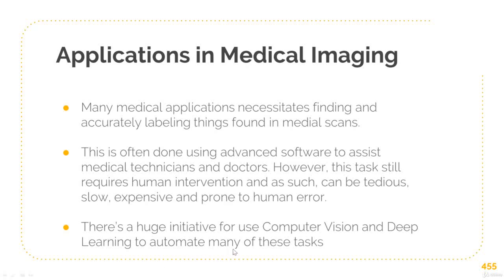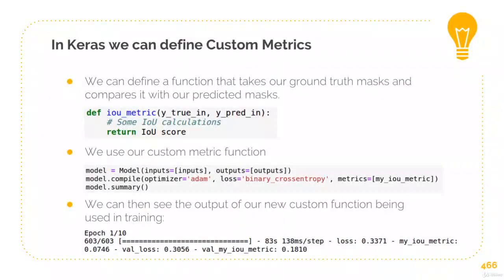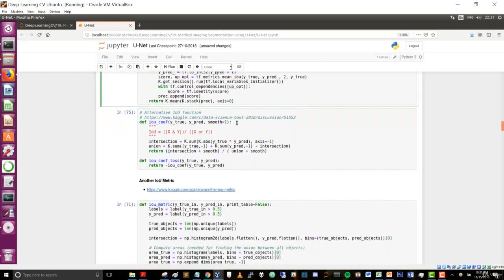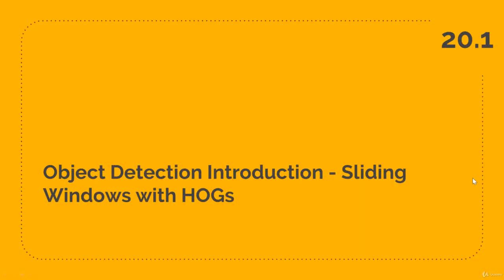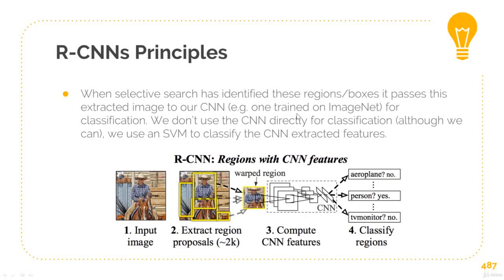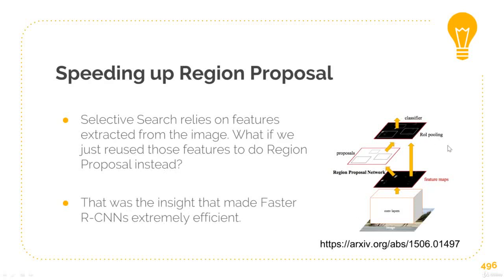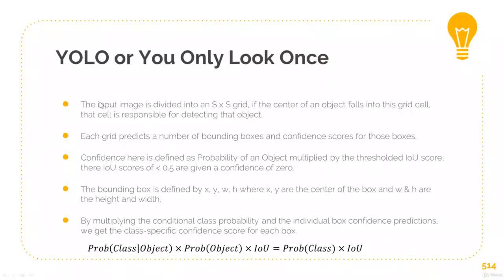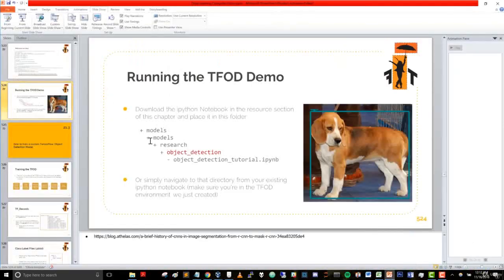Deep Learning Computer Vision™ CNN, OpenCV, YOLO, SSD & GANs clip13